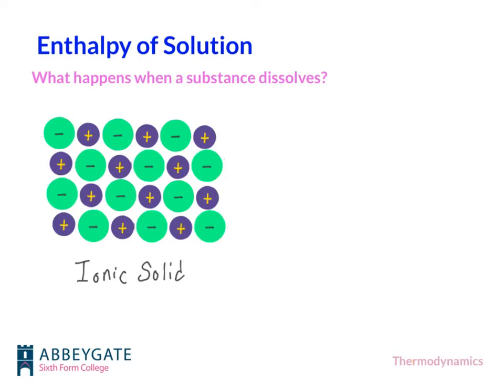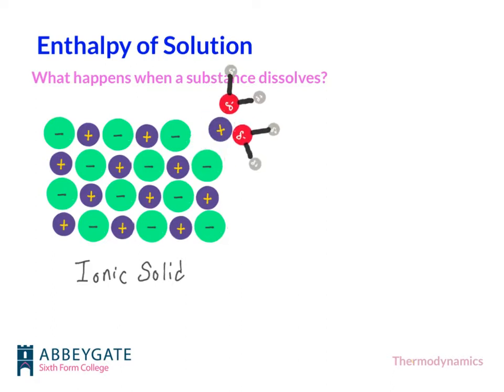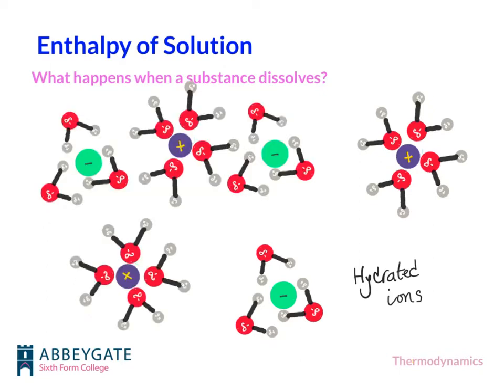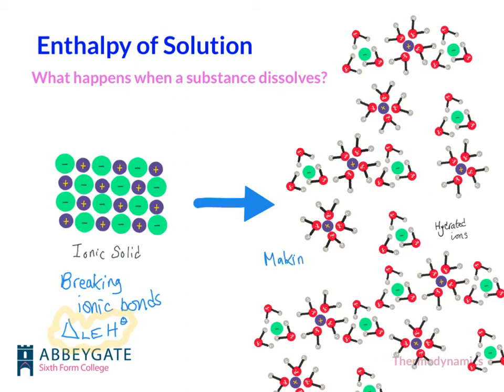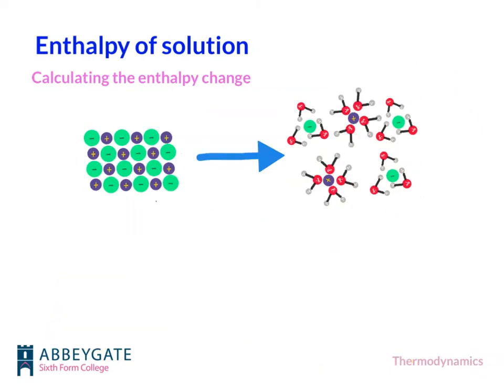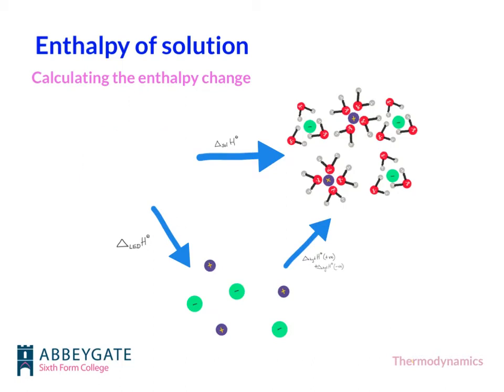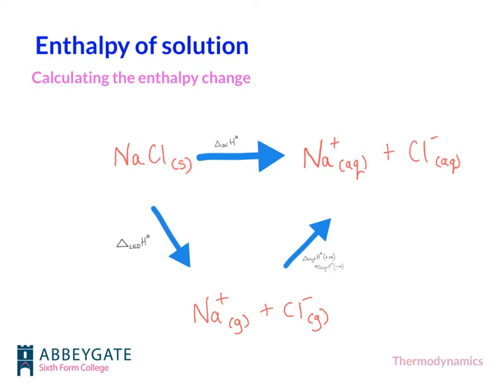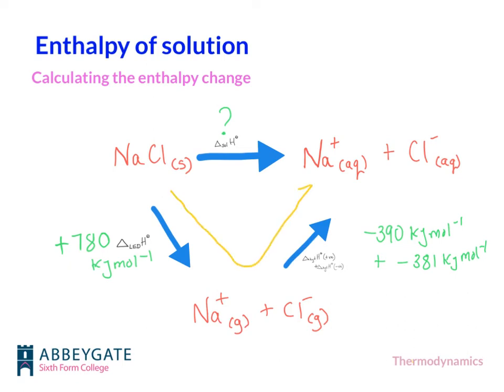Enthalpy of solution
A level chemistry, using lattice enthalpy and enthalpies of hydration to calculate enthalpy of solution.